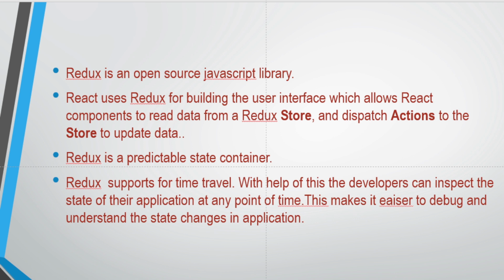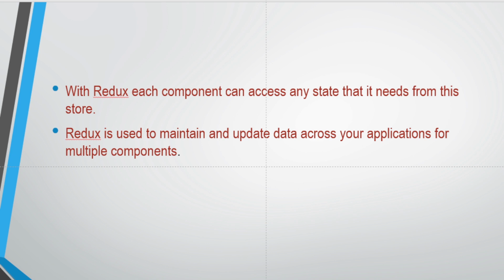What is Redux | Redux #1?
Learn what is Redux | Learn what is the use of Redux.

What is Context API?

Quotes:
* In tutorial i explain what is the use redux.